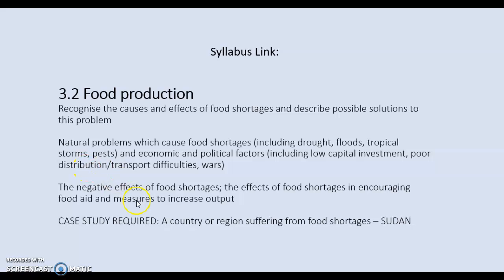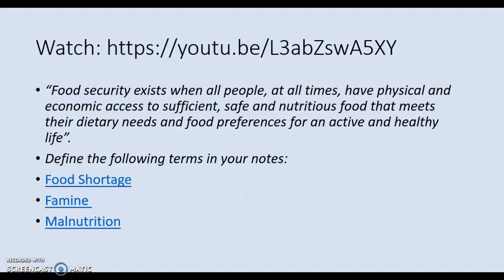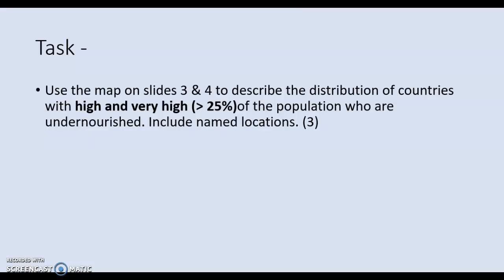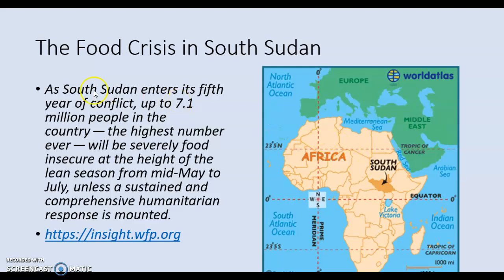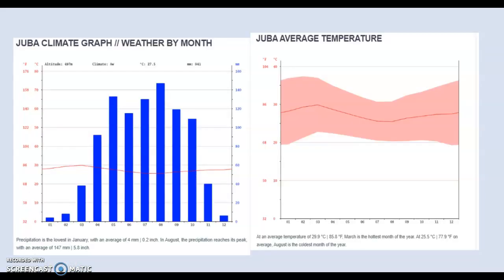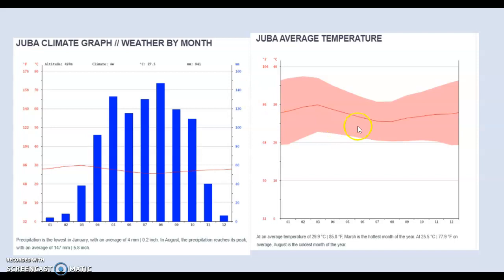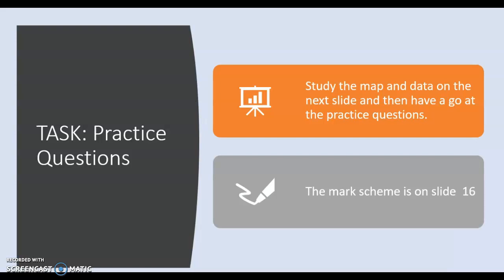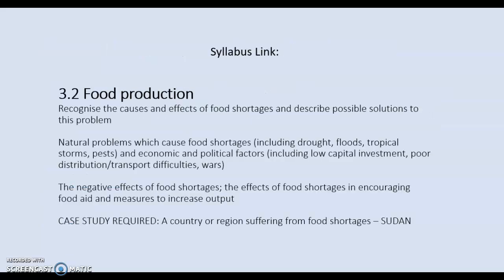IGCSE FOOD SHORTAGES